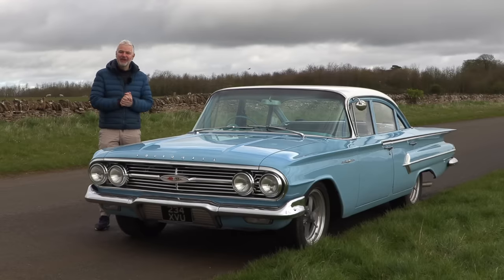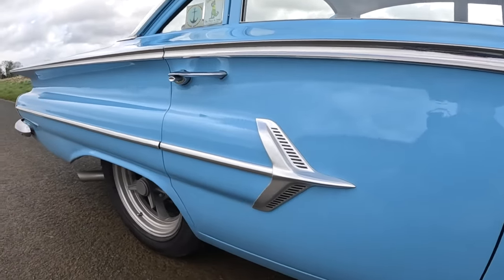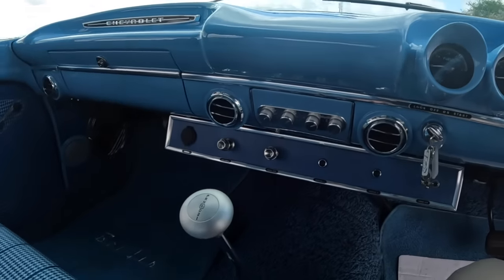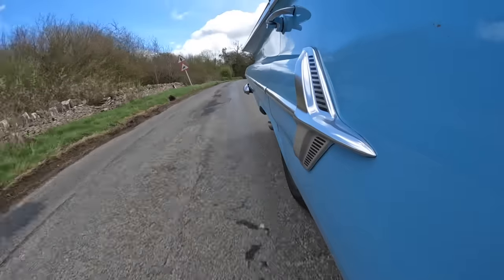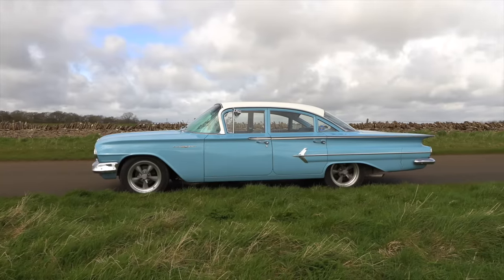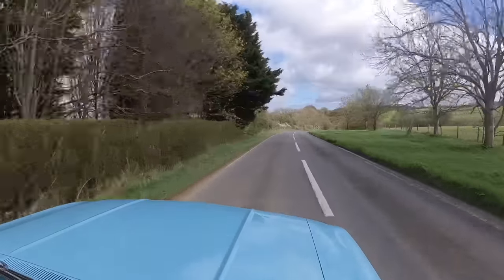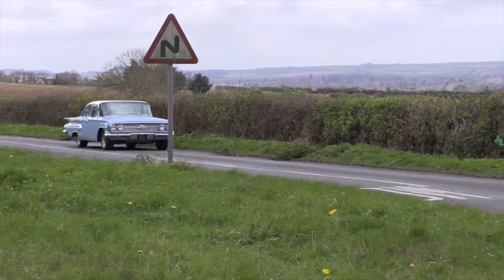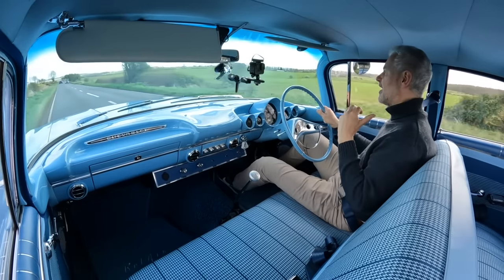Better Than An Electric Conversion? 1960 Chevrolet Bel Air With LS3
The downside of many American classics is the terrible fuel consumption.. but this car with a more modern LS3 engine in it means you can have your cake and eat it!!

Support NR27 And Get:
1. Members Only Monthly Live Chats 2. Priority Replies To Comments 3. Loyalty Badges